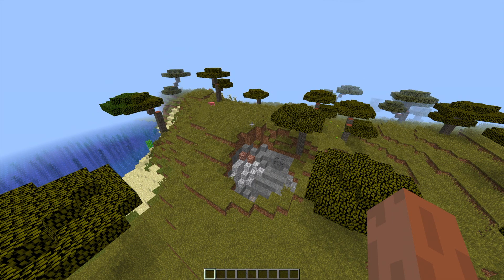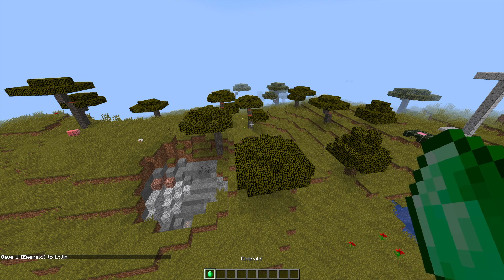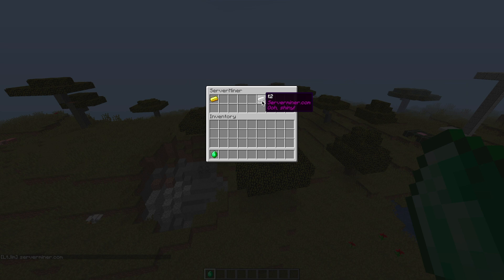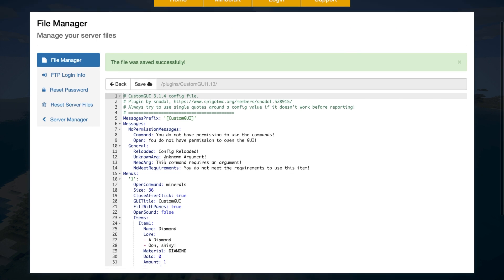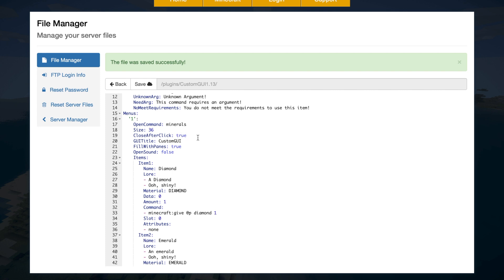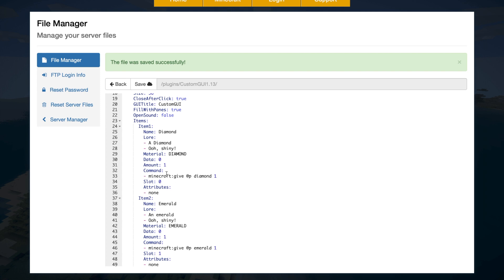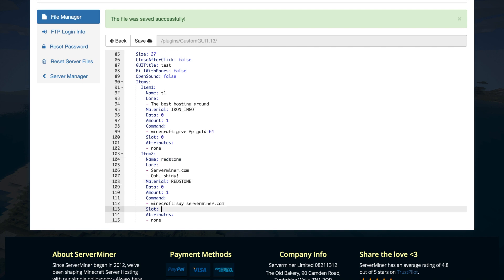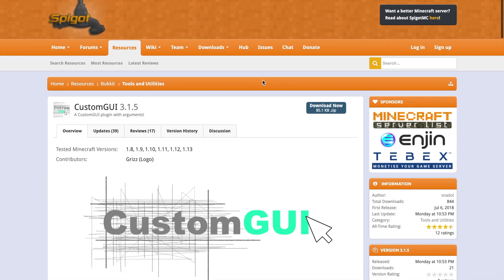Create your own GUI's in Minecraft with Custom GUI Plugin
This tutorial will show you how to create your own custom GUIs on your server using this awesome plugin!

Error with a plugin? The best course of action is to:
1. Make sure you have the latest spigot version and plugin version
2. Check console for any errors
3. Contact the developer on spigot/discord
4. Alternatively try an older plugin version